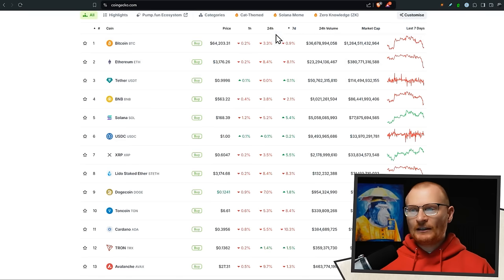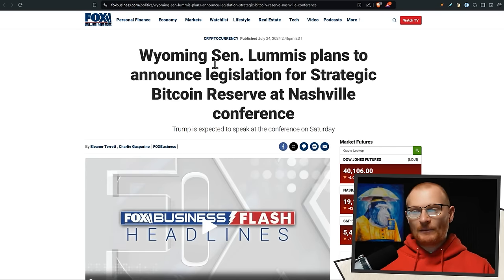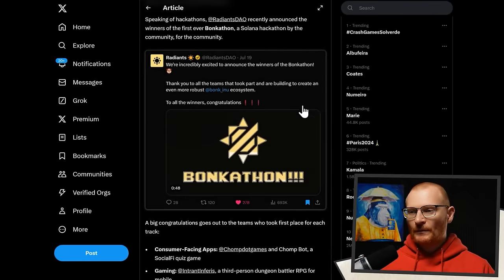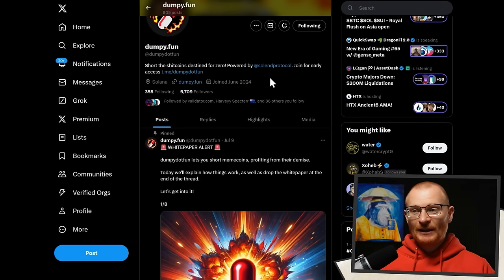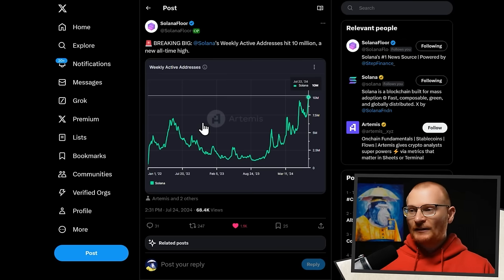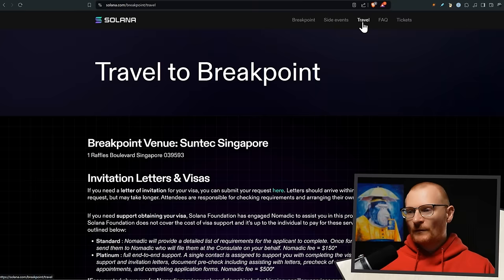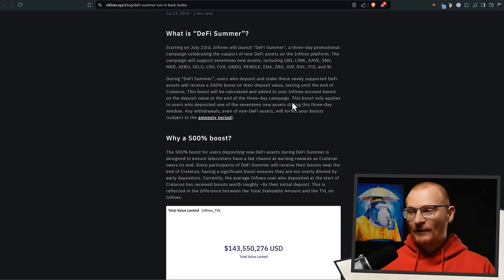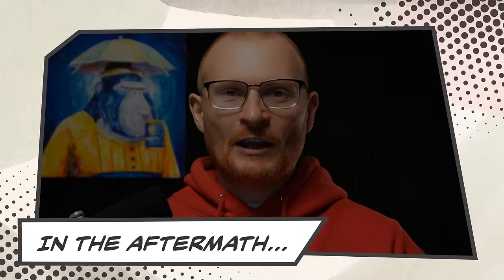Solana News: YOU Can BUY A FERRARI With Crypto! DeBridge Season 2 Is LIVE!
Daily Debrief: 25th July 2024

What Wallet?

⏰Timestamps & Resources ⏰

00:00 Intro

00:10 Crypto Market Update

03:32 Meow x iggy on live broadcast

04:28 Solana Ecosystem Update

07:10 Debridge Season2 & Other Updates

10:19 CHONKY And Hermans

11:39 Solana BreakPoint

12:24 Infinex Crate Opening

15:02 Actionables

15:51 Airdrop Actionables

Solana 👉 2coZyEDezNyzTvfAYkAJRZZGabsx4JtA8XFzXTLCCRN7